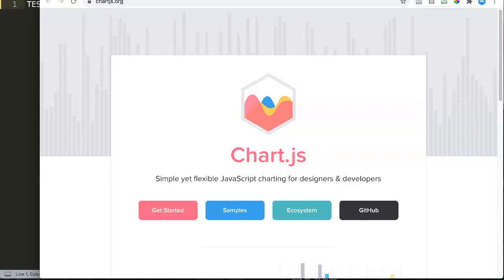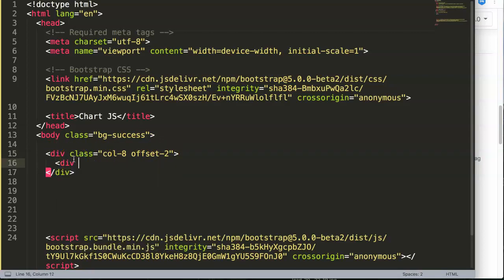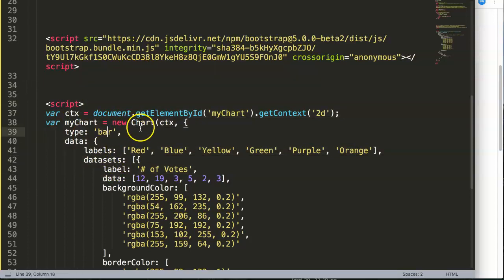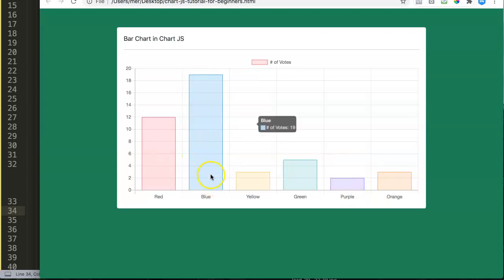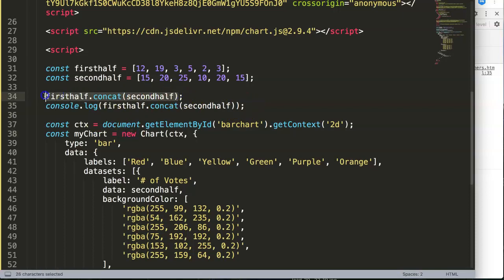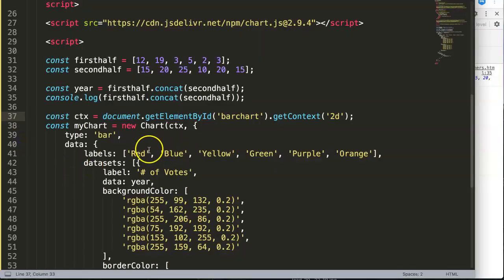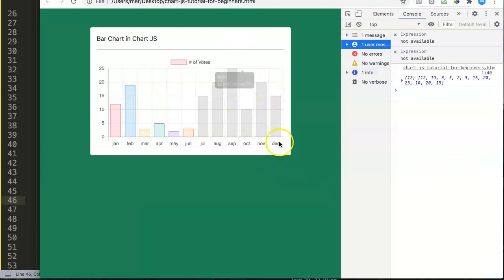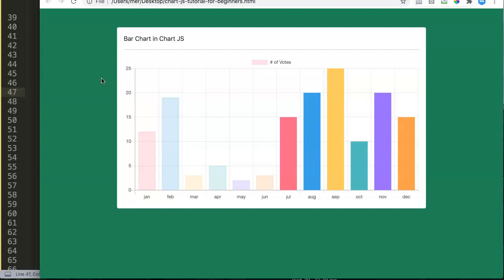Bar Chart in ChartJS with Array Concat JavaScript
Bar Chart in ChartJS with Array Concat JavaScript. In this video you will learn how to concat or merge values together in a bar chart in ChartJS.

Chart JS Dashboard Series:
👍 Most Liked Video Series: